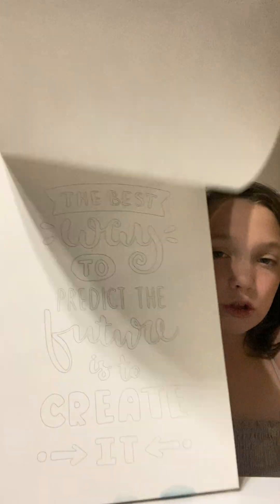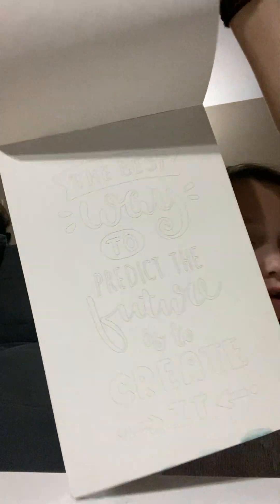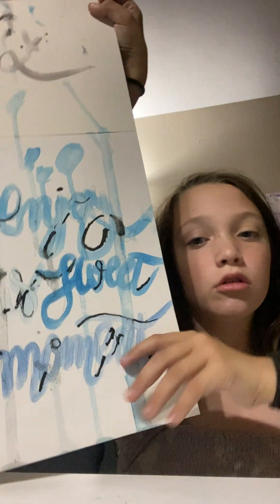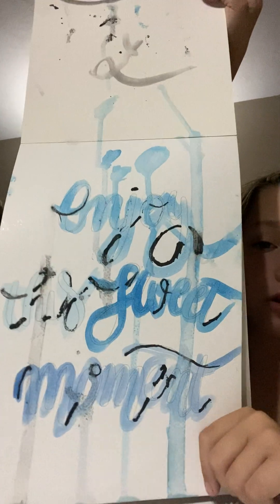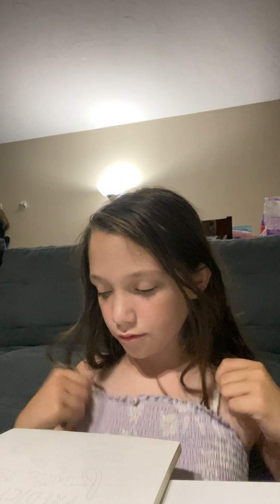Part 👆🏻of the emotion paintings ￼